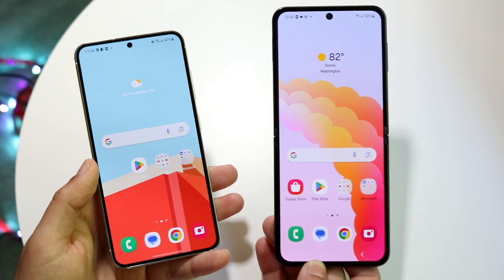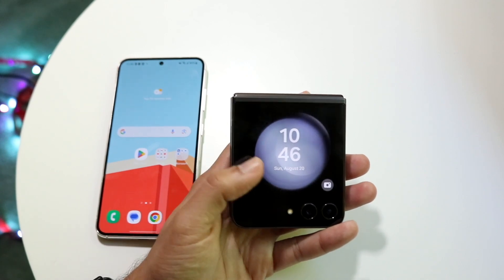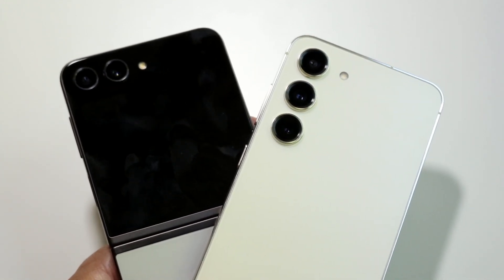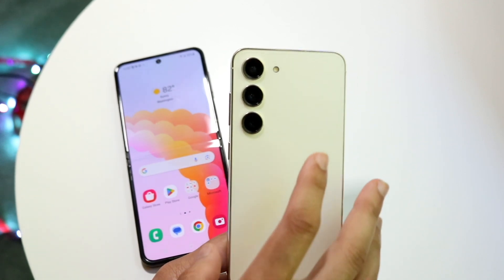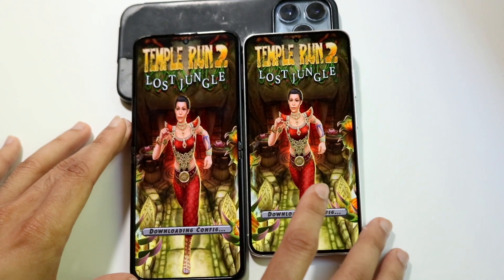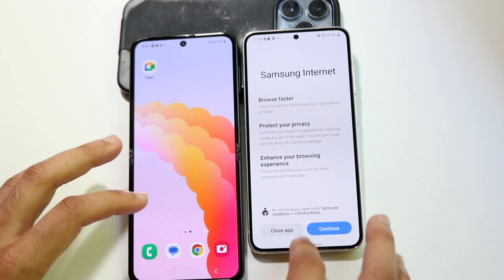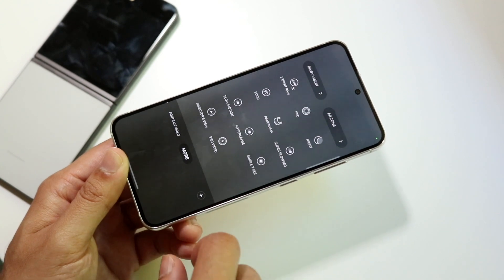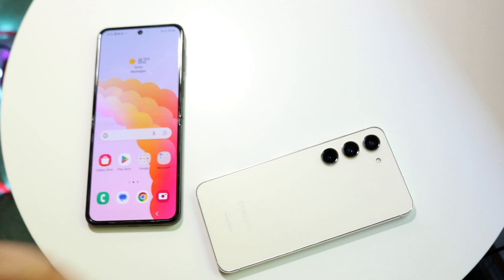Samsung Galaxy Flip 5 Vs Samsung Galaxy S23! (Comparison) (Review)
Let's take a look at the Samsung Galaxy Flip 5 Vs Samsung Galaxy S23! (Comparison) (Review)